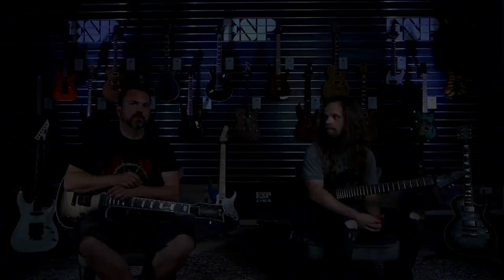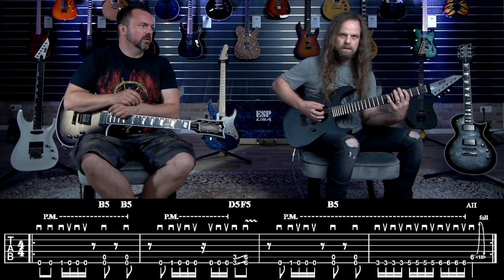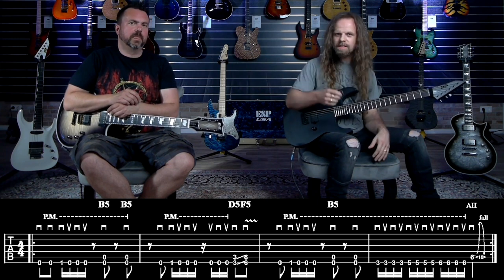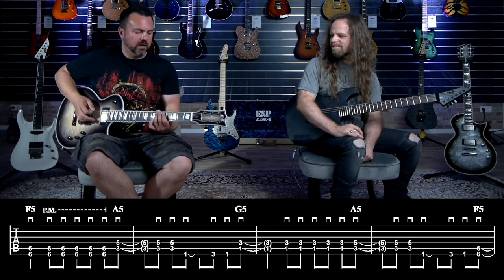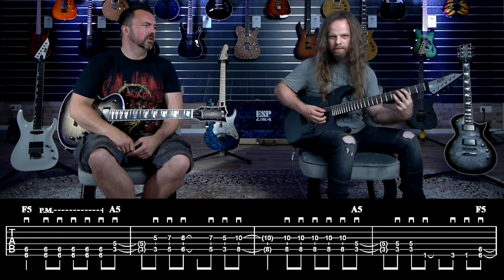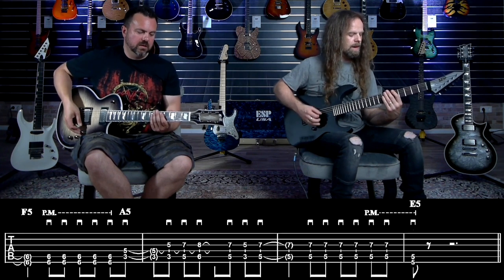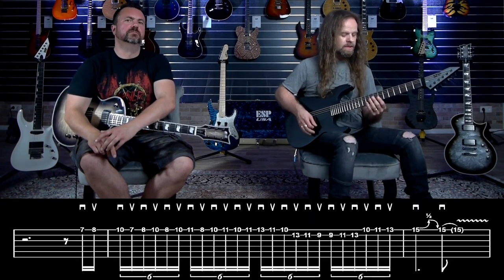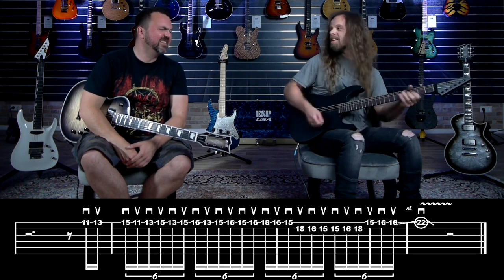ESP School of Metal Guitar: how to play guitar like Slipknot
Welcome to the ESP School Of Metal Guitar series, where we’ll be breaking down how to play in the style of some of metal’s biggest guitar heroes. With a play-along track for each artist, as well as full tab and detailed explanation of our examples, you’ll be able to learn two guitar parts that will enable you to jam along to a song in the style of each band. For this episode, we teach you how to play guitar like Iowa metal legends, Slipknot!